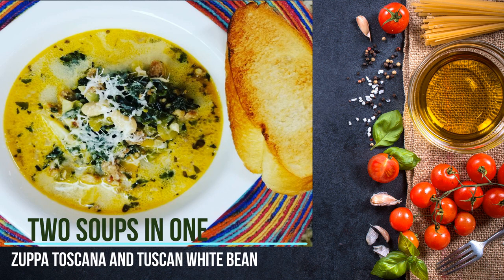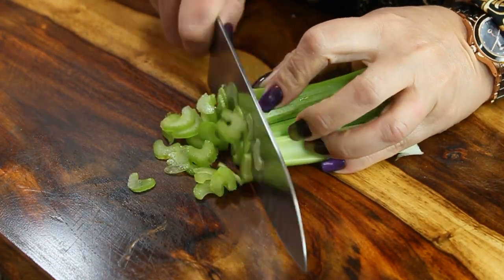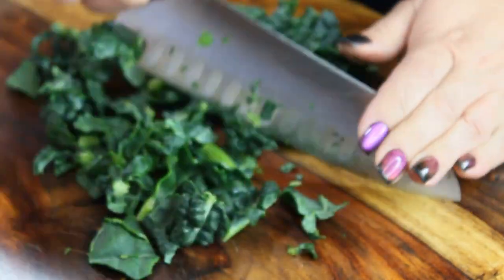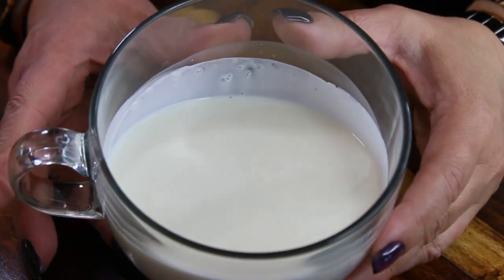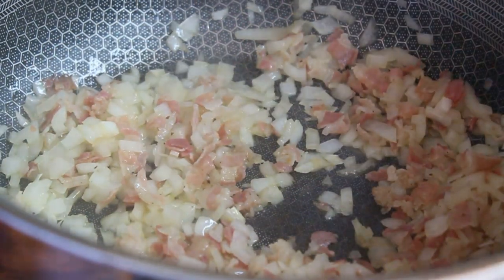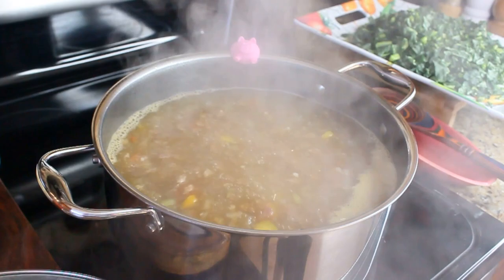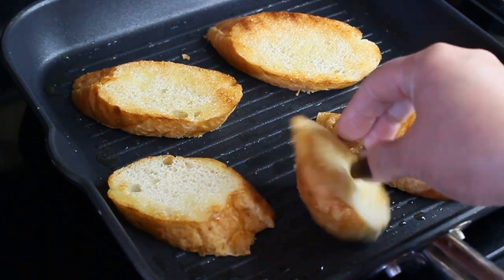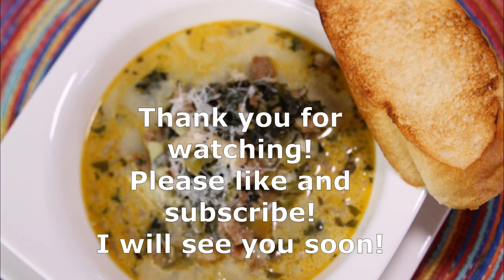TWO SOUPS IN ONE! Zuppa Toscana and Tuscan White Bean Soup!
Food from the region of Tuscany, Italy is very flavorful and I like its diversity. Tuscany is located in Central Italy, between poor South and industrial North. This is very well represented in its cuisine. Some dishes will have more of a peasant style and some will have more sophisticated ingredients. I have decided to combine ingredients from two famous soups today: Zuppa Tiscana and Tuscan White bean Soup. Result is amazing! You just have to try it!

INGREDIENTS:

2-3 medium carrots(sliced)
2-3 stalks celery(sliced)
1 medium onion(cubed)
3 cloves garlic(chopped)
2-3 Yukon gold potatoes(sliced)
4 cups fresh Kale(chopped)
Fresh herbs: parsley, thyme, oregano(chopped)
1 can of white beans(drained)
salt, pepper, red pepper flakes to taste
1 lb Italian sausage
½ lb Pancetta (cubed)
1½ cups heavy cream

3-4 qt either chicken sock or chicken and vegetable sock(combined).
I have 8 Qt pot, so used 4 Qt of liquid.

METHOD:

Slice and dice all vegetables and herbs.
Cube Pancetta.

In a large pot, add about 2 tbs of Good Olive Oil.
Brown Pancetta first, then add cubed onion and garlic.
Saute until onion is translucent.
Add sausage meat and brown slightly.
Then add celery and carrots. Saute for couple minutes.
Add stocks and let soup simmer for 30 minutes.

Add Kale and let simmer for 20 minutes.
Then add potatoes and beans.

Let soup simmer until potatoes are fork tender.
Then add cream.
Adjust seasonings and add fresh herbs.
Turn off the heat and let soup rest for 20 minutes.
You can grill some Italian bread to enjoy your soup with!

Nastassja:)